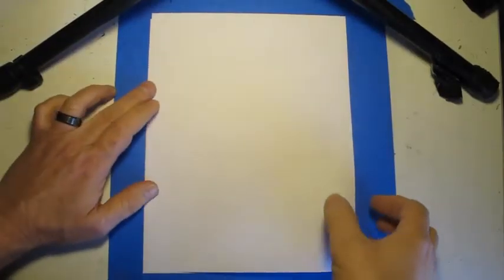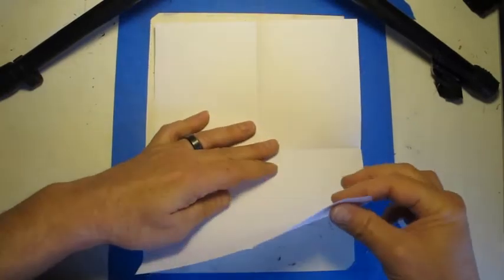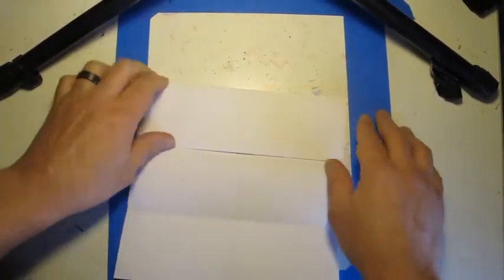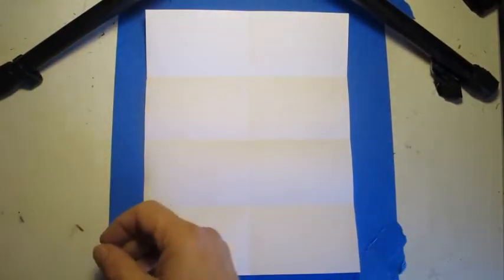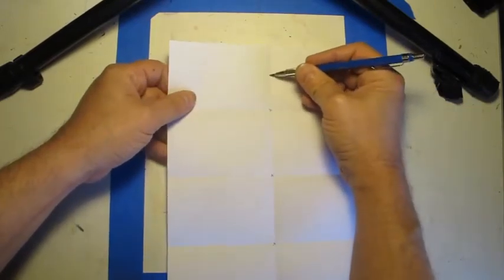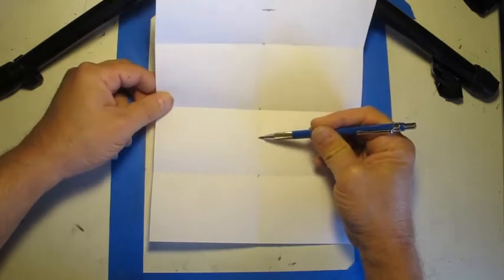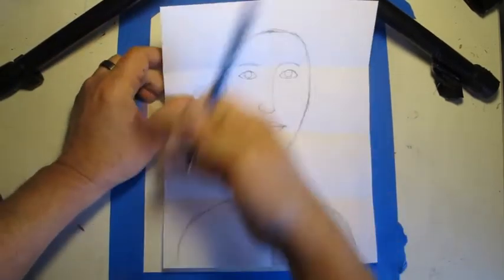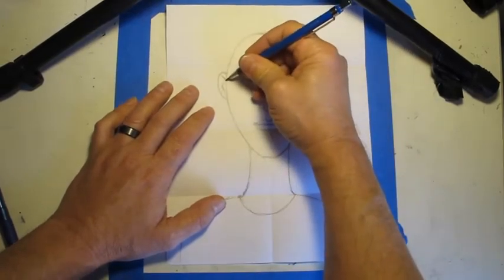Modigliani Self Portrait Demonstration